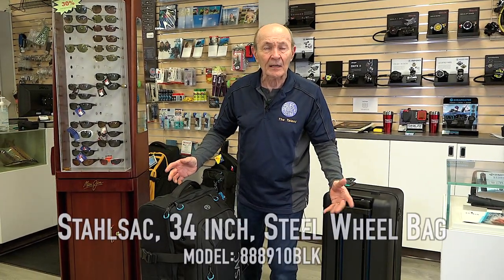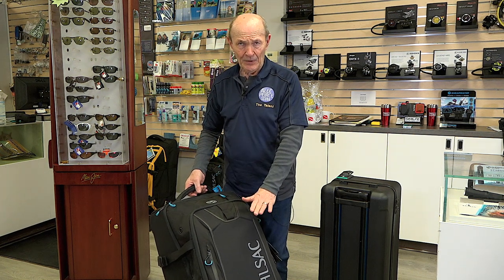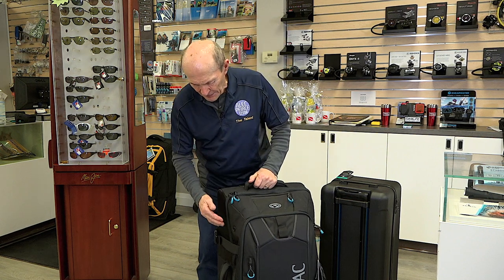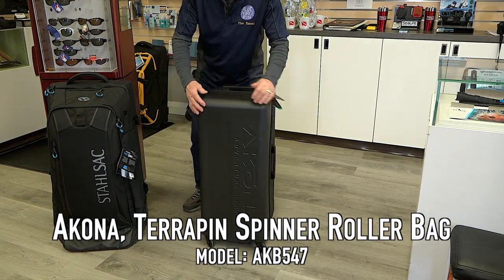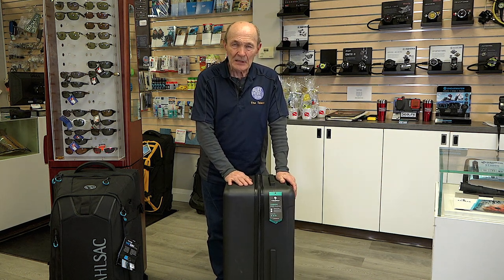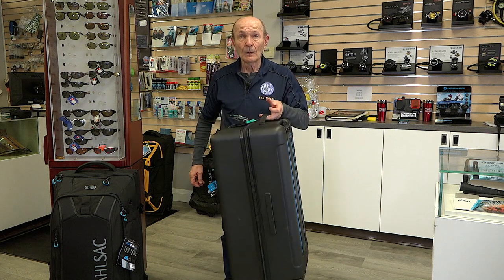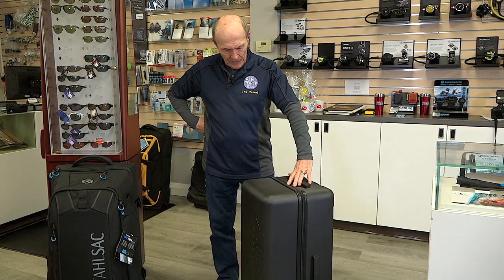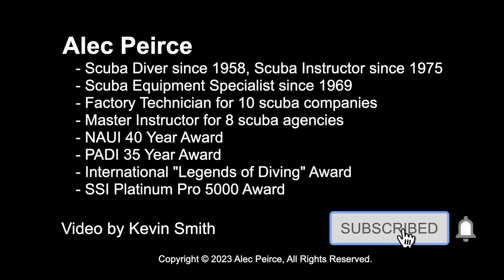Soft Or Hard Dive Bag? - Scuba Tech Tips: S15E09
Divers lover to argue about what is the best gear starting from double hose vs single hose regulators.  Alec gives a comparison of soft and hard scuba dive bags for your consideration.